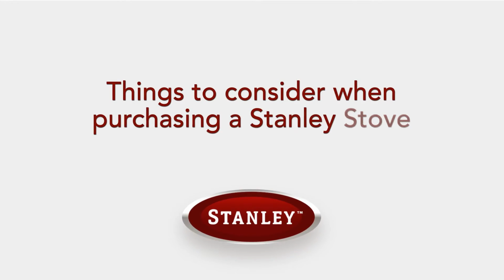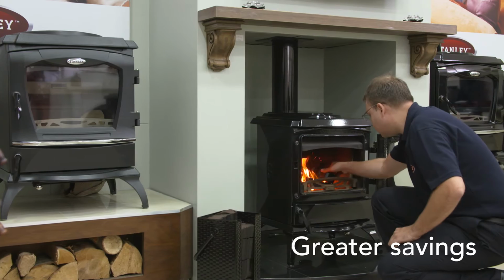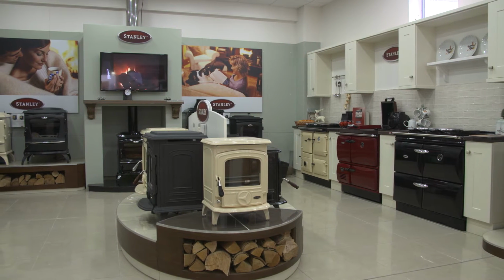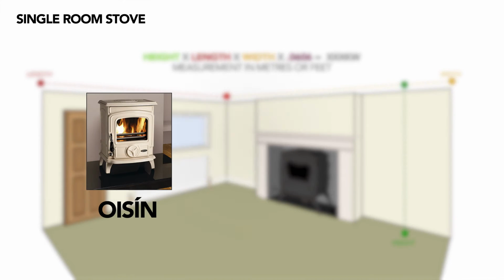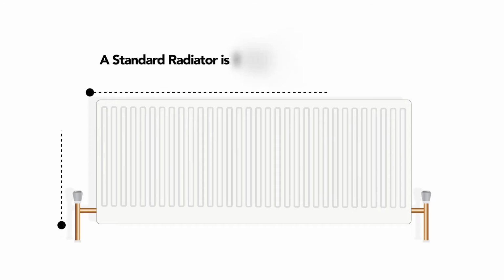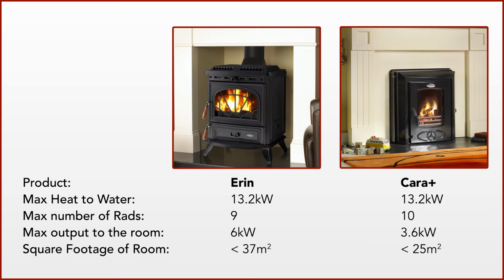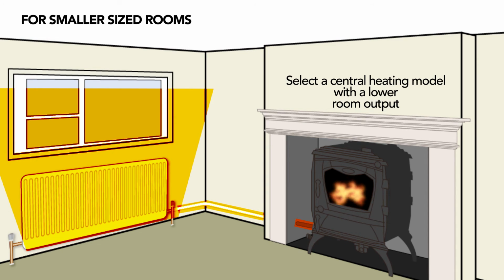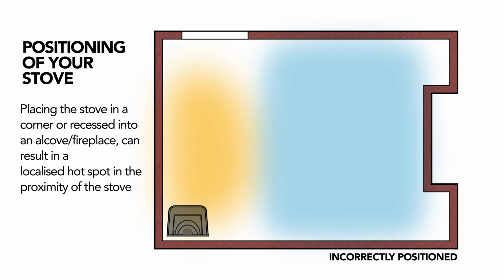New! Things to consider when purchasing a stove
An open fire is only 20% efficient as most of the heat is lost straight up the chimney. In comparison a cast iron stove from Stanley can be up to 80% efficient